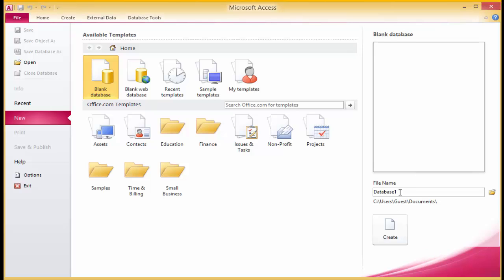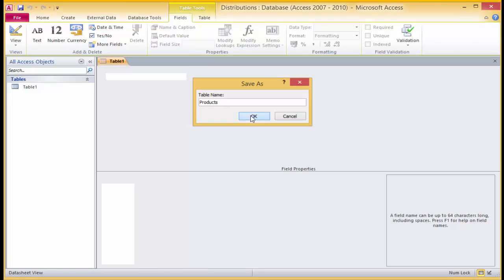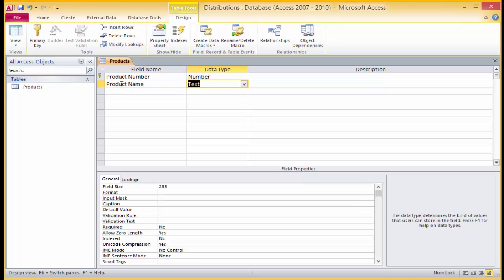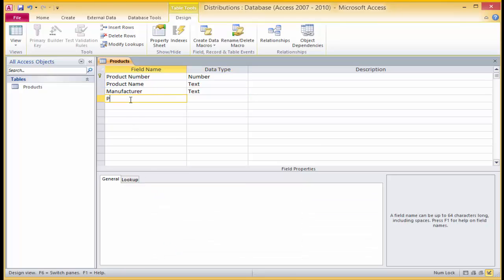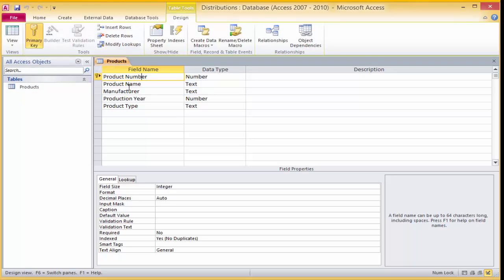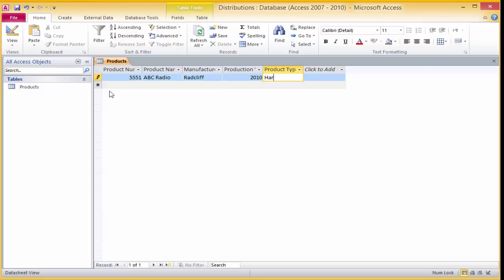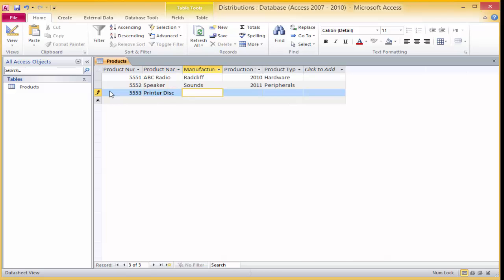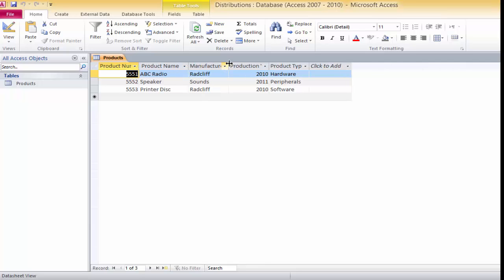Microsoft Access 2010,How to. Database and Table Free lessons and Tutorials.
How to Microsoft Access 2010 free on-line This video tutorial will teach you all of the basics of how to build a Microsoft Access database. You will learn Database Terminology & Benefits, Planning Your Database, The Access Interface & Ribbon, Building a products Table, Entering and Editing Data, , How to make a database, make a table and insert some information into a table.Click on this Link for more free Lessons, on all applications email and internet Using Microsoft Access to use menus options tables records and more free lessons to follow,.

Microsoft Access, also known as Microsoft Office Access, is a database management system from Microsoft that combines the relational Microsoft Jet Database Engine with a graphical user interface and software-development tools. It is a member of the Microsoft Office suite of applications, included in the Professional and higher editions or sold separately.

Microsoft Access stores data in its own format based on the Access Jet Database Engine. It can also import or link directly to data stored in other applications and databases.[1]

Software developers and data architects can use Microsoft Access to develop application software, and "power users" can use it to build software applications. Like other Office applications, Access is supported by Visual Basic for Applications, an object-oriented programming language that can reference a variety of objects including DAO (Data Access Objects), ActiveX Data Objects, and many other ActiveX components. Visual objects used in forms and reports expose their methods and properties in the VBA programming environment, and VBA code modules may declare and call Windows operating-system functions.Microsoft Office 2003
Microsoft Word
word processing